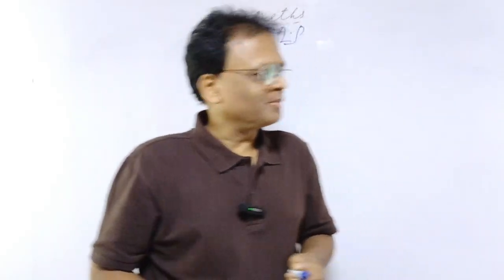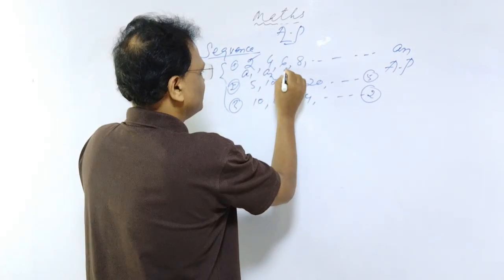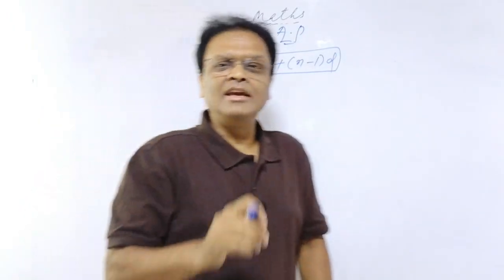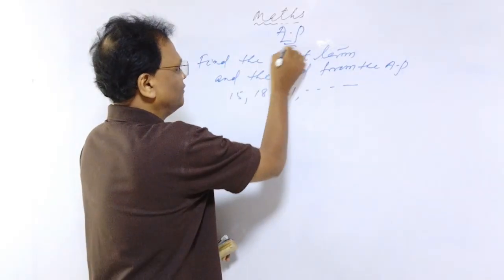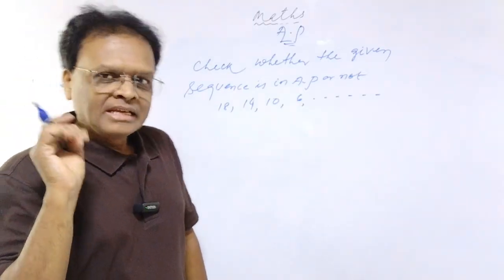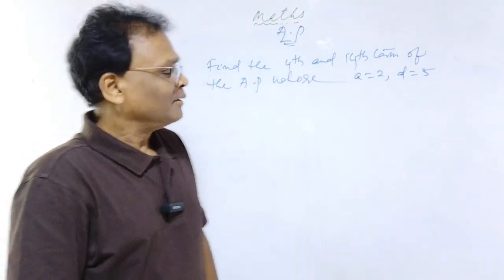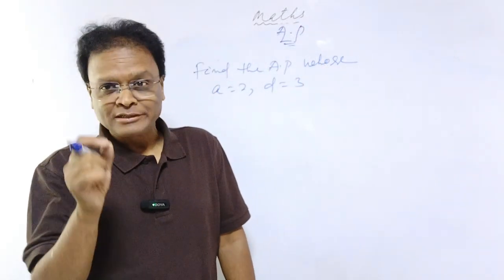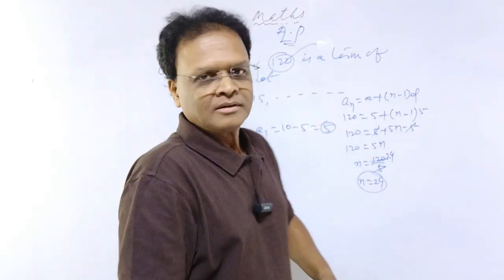ARITHMETIC PROGRESSION | Class -X | Introduction to AP | CBSE/SSC | By Kalicharan Sir